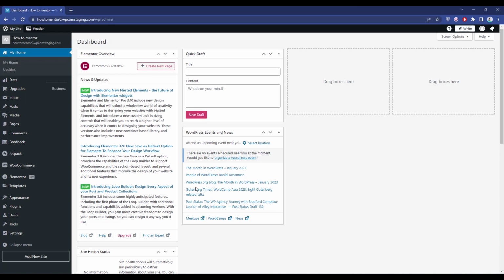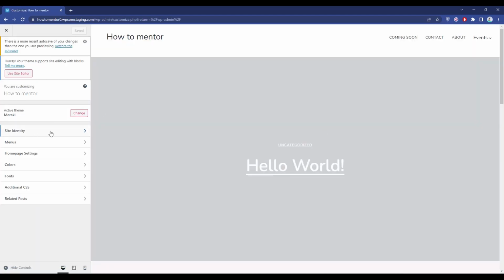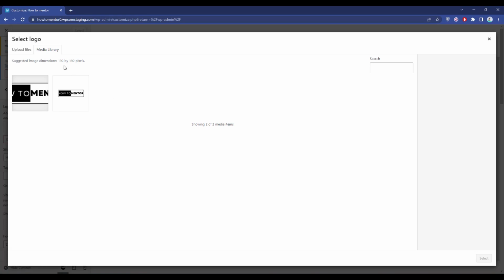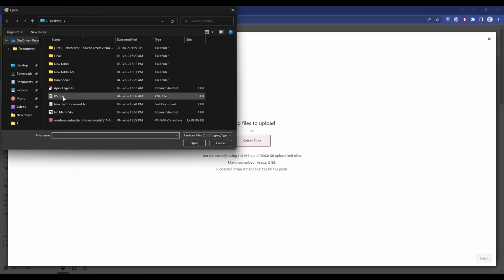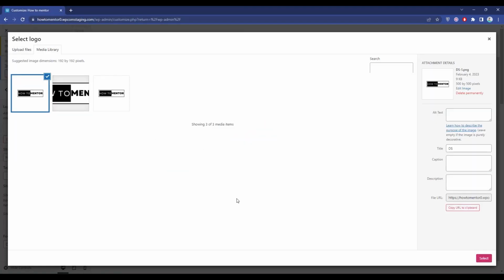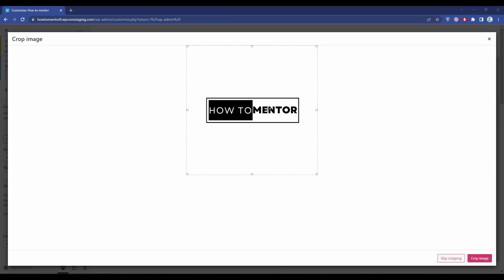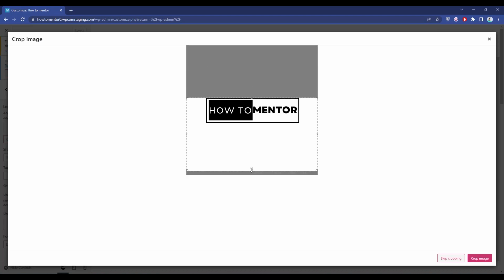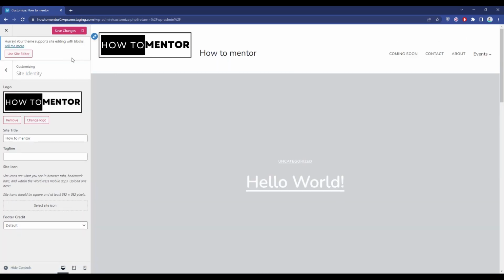How To Change Logo In Header WordPress (EASY!)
How To Change Logo In Header WordPress. It’s a very easy tutorial, I will explain everything to you step by step.